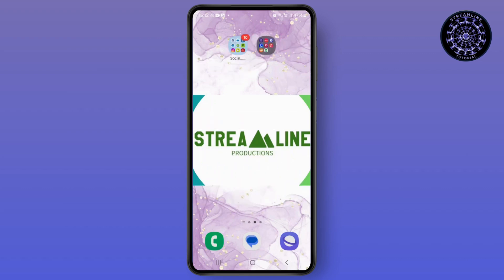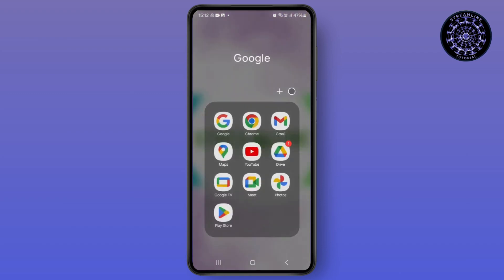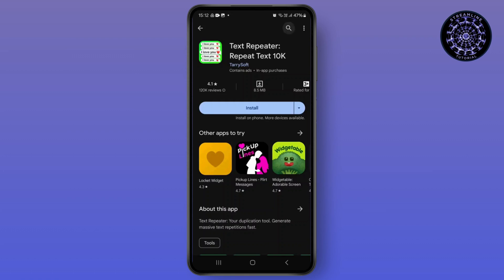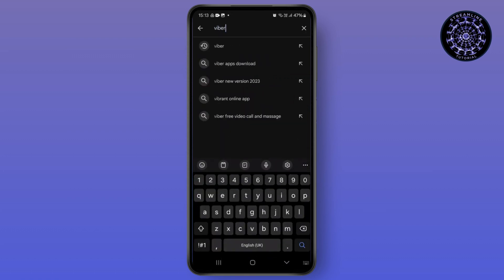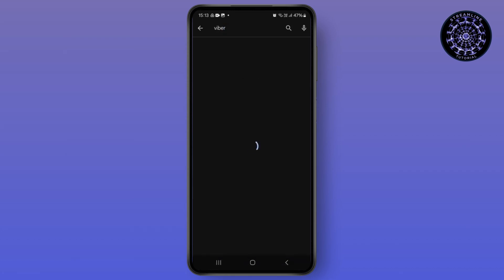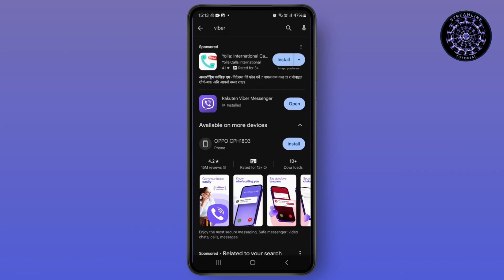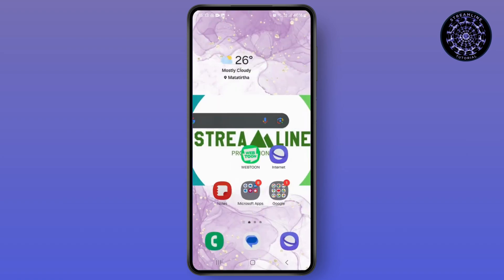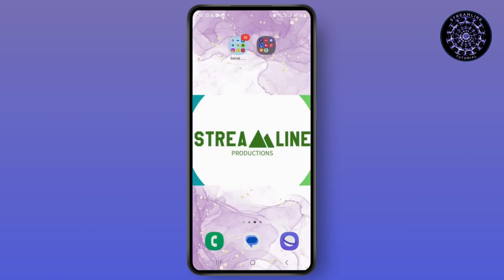HOW TO TRANSFER VIBER TO NEW PHONE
Welcome to our step-by-step guide on How to Transfer Viber to a New Phone! If you’re upgrading your device or switching to a new phone, you can easily move your Viber account and conversations with you. This video will walk you through the process to ensure a smooth transition and keep all your Viber messages and contacts intact.

What You'll Learn:

Backing Up Your Viber Data:

How to back up your Viber chats and media to ensure nothing is lost during the transfer.
Steps to create a backup using Viber’s built-in features.
Installing Viber on Your New Phone:

How to download and install the Viber app on your new device.
The initial setup process after installing Viber.
Restoring Viber Backup:

How to restore your Viber data from the backup created on your old phone.
Ensuring all your messages, contacts, and media are successfully transferred.
Verifying Your Viber Account:

How to verify your phone number and complete the setup process on your new phone.
Troubleshooting common issues that may arise during the transfer process.
Additional Tips:

How to ensure a smooth transfer and avoid potential issues.
Best practices for managing your Viber account across devices.